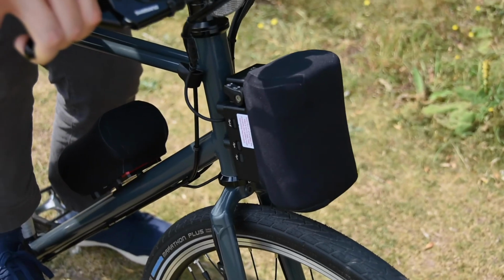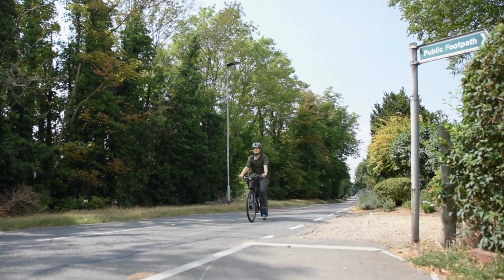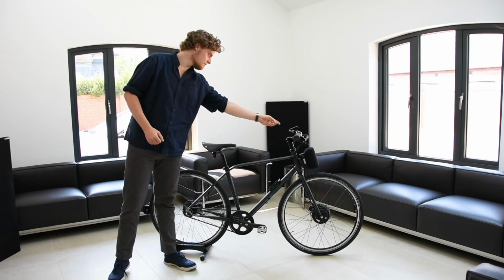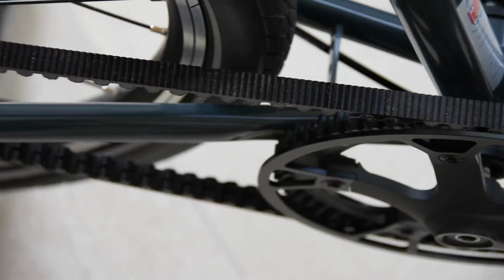Abington Electric | e-bike | UK-Built | ARCC Bikes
Manufactured in Cambridge, the Abington is a sleek town bike designed in collaboration with award winning frame builder Toby Gallagher. It combines the elegance and poise of a bygone era with state-of-the-art engineering at ARCC's Cambridgeshire headquarters.

Their flowing lines are crafted from custom-drawn Reynolds Technology steel tubing and hand brazed in the UK. Machined stainless steel dropouts allow for a variety of drivetrain options and combine with large 650b x 38 tyres to provide a wonderfully comfortable, yet responsive ride.

The e²-pod Intelligent Drive System has been designed by ARCC to provide unique intelligent bike power. It combines variable power levels with automatic hill/gradient compensation which allows commuting cyclists to choose the amount of effort both they and the motor provides; automatically compensates for hills and gradients; and provides ‘launch control’, for safety when moving away from lights and crossings in heavy traffic.

The e²-pod uses an industry standard 4.0 Ah, 6.0 Ah or 9.0 Ah Bosch battery, which are readily available from stores and online, and have a range of up to 75km dependant on the battery used. When the battery is removed, the e-bike reverts to its standard configuration and can be used as a regular bike.

Available in a range of colours, there's a configuration to suit all riders.

We offer a 5-year frame warranty on all Abington bikes as well as a 5-year warranty on the ARCC Intelligent Drive System.

Available from £3099